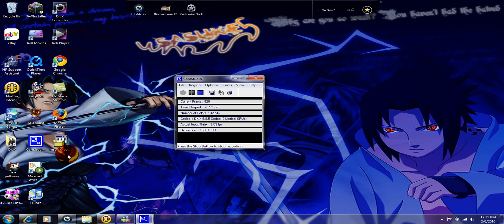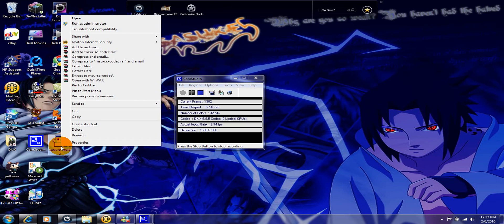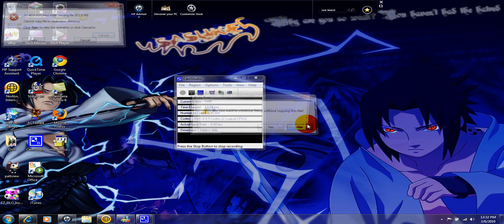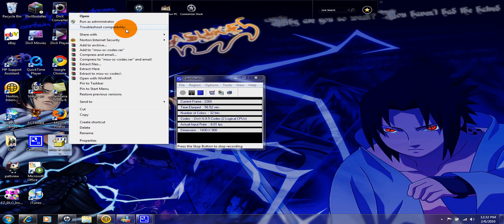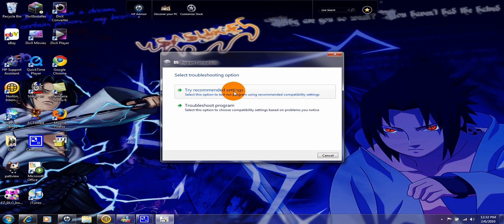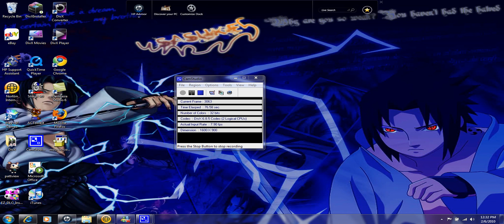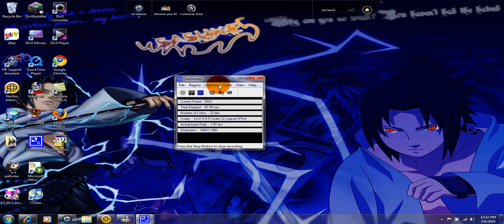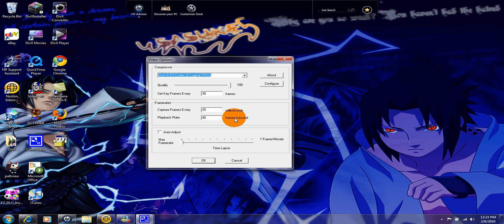[HD] How to install MSU Screen Capture Codec 1.2 for Windows 7 and Vista The Right way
Hi I know that people are having some problems on installing the Msu Screen Capture Codec 1.2. Here's the solution to all of your problems.